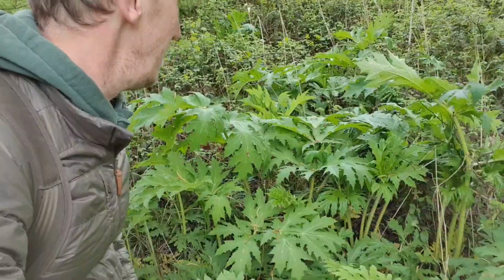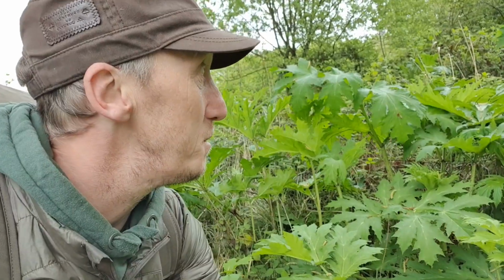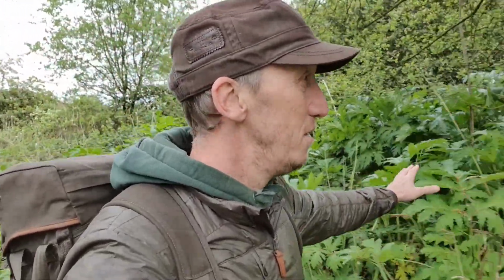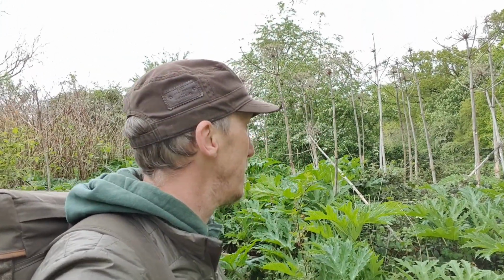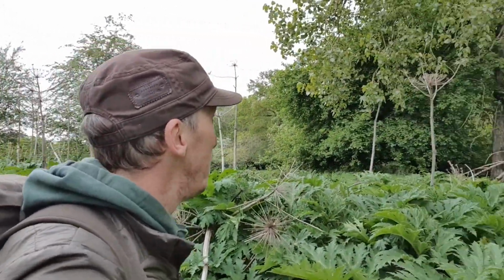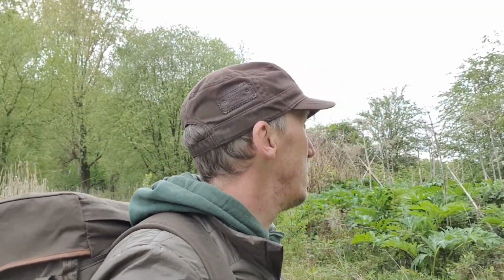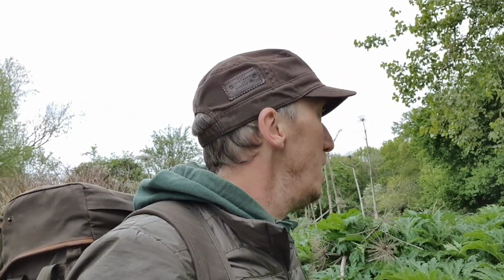Giant Hogweed Avoid this plant Plant Identification Stay Safe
Giant Hogweed, this is a plant some of you may be aware of and others not, a plant to be avoided at all costs, and now we are allowed out for longer again its worth showing this plant so others can learn , hope you enjoy , please feel free to leave a comment hit the like button and subscribe atb jj